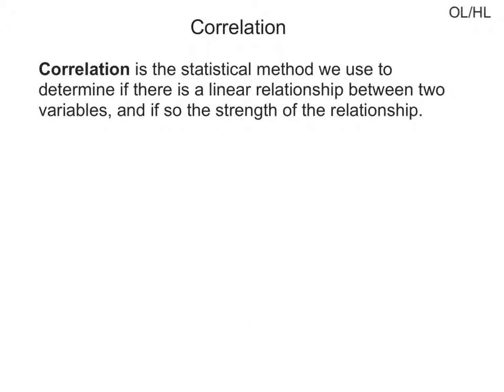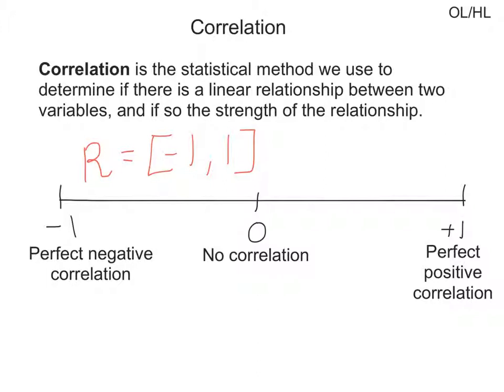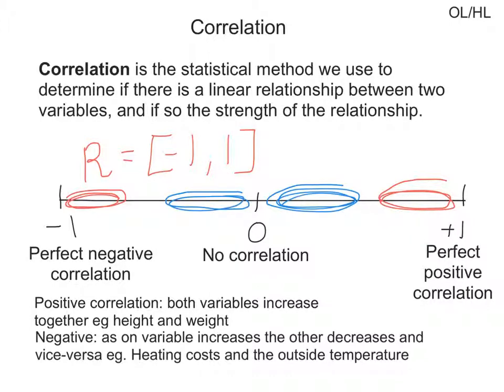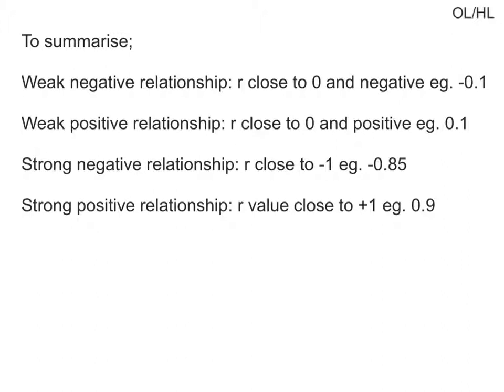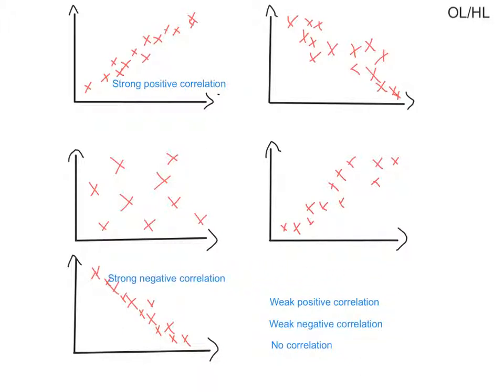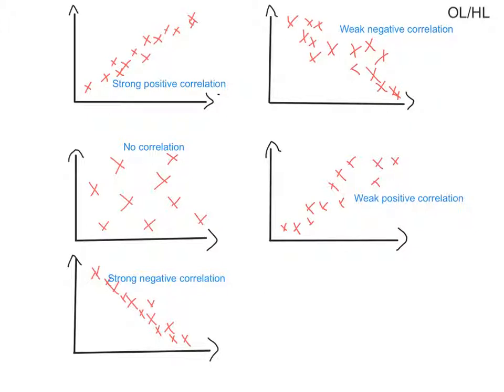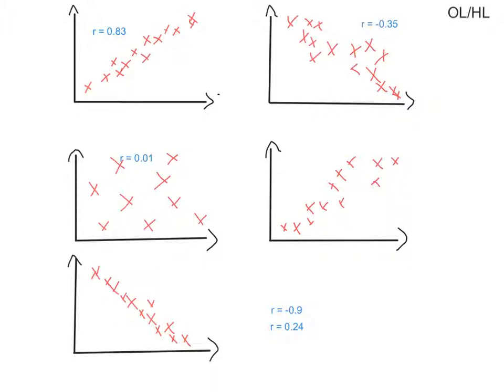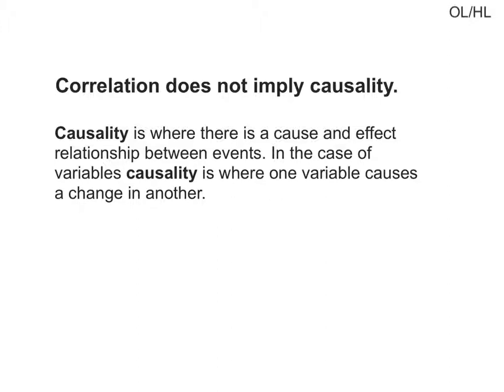1.6.4 | Correlation | OL/HL